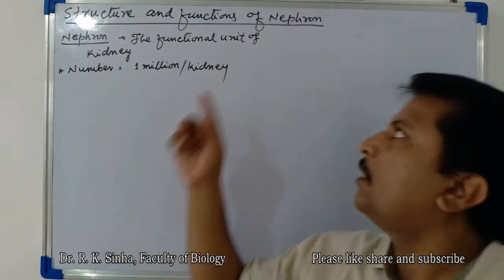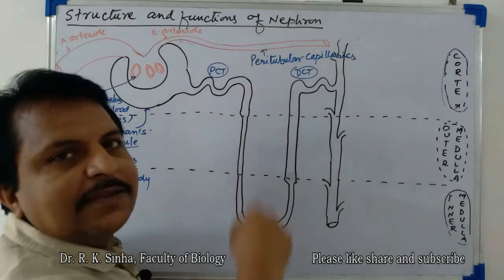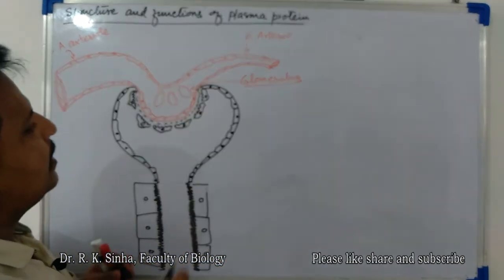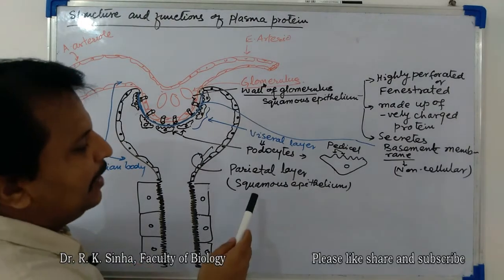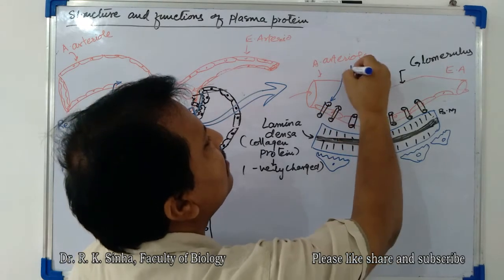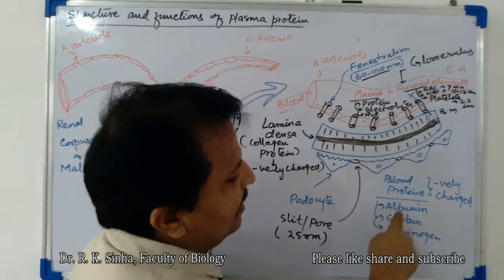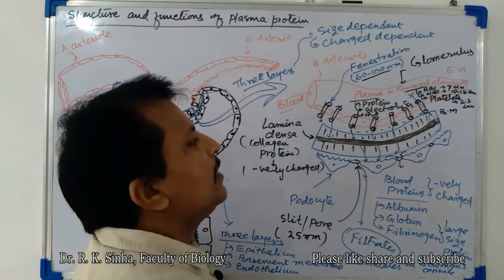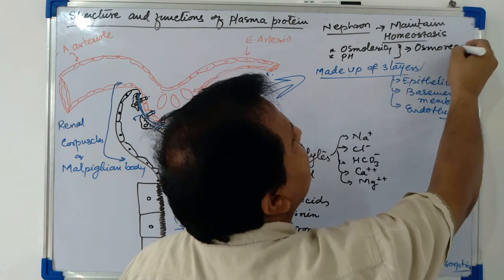Structure and function of Renal corpuscles